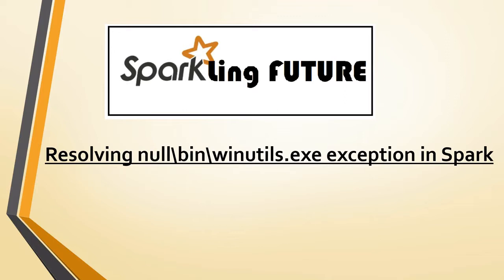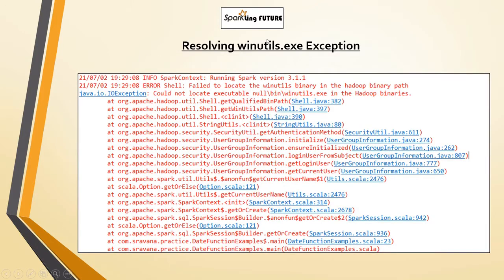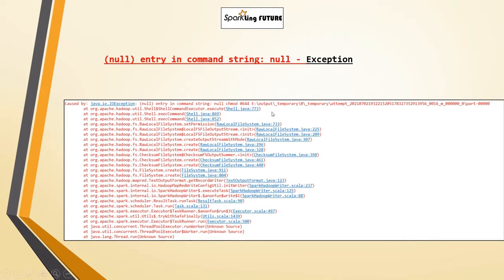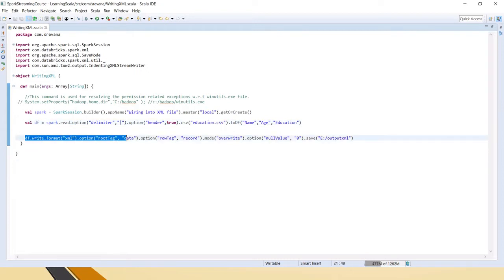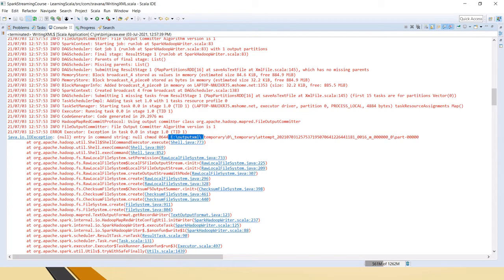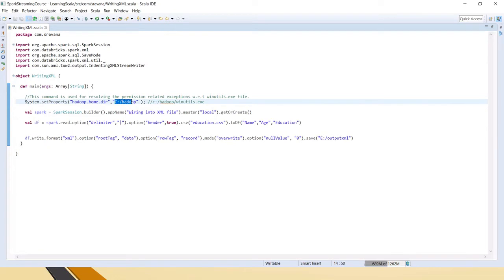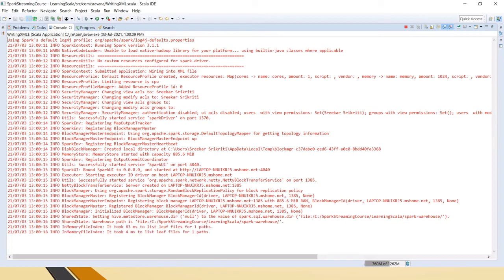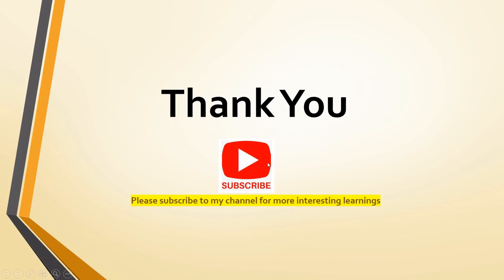Resolving winutils.exe binary and (null) entry in command string: null Exceptions | Spark with Scala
Hi Friends,
In today's video, I have explained the settings to be used for resolving the winutils.exe binary exception and permission related null entry exception using a sample Scala code.